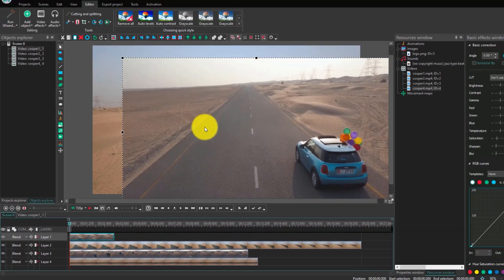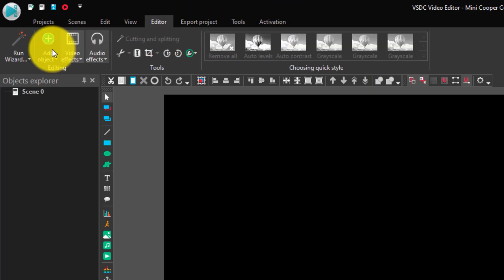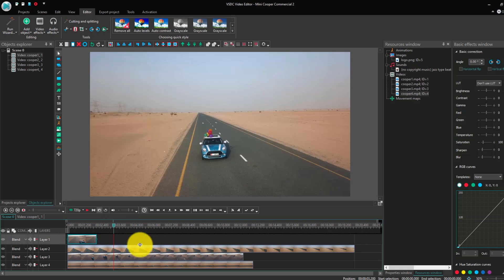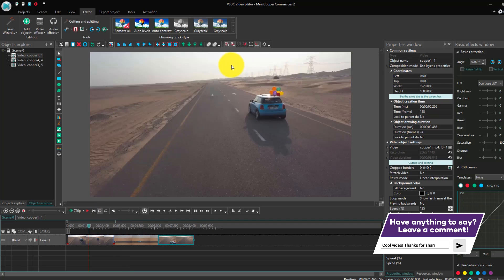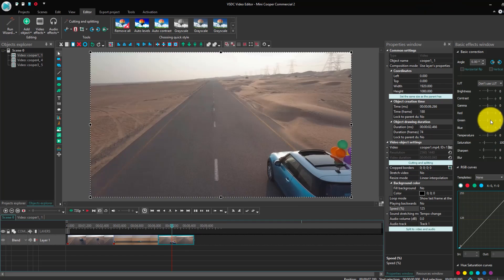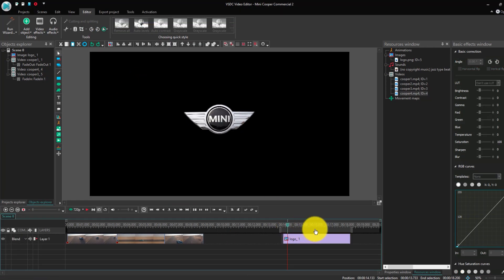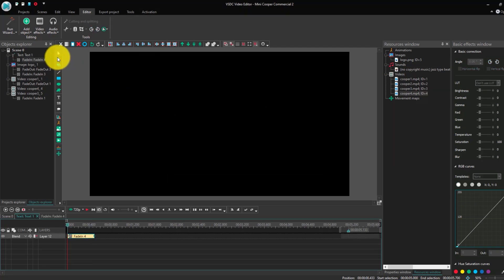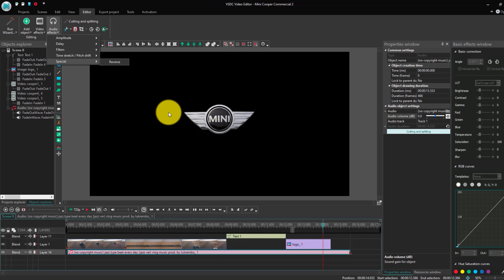VSDC Video Editor Tutorial – The Best FREE Video Editor (2020)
In today’s tutorial, I am going to be showing you how to use VSDC.

 In my opinion, VSDC is the best free video editing software available because it is a fully functional video editor that you can use and with no watermarks. VSDC is also a very lightweight video editor and has advanced features which I will be going over in this VSDC tutorial.

I will be teaching you how to use the VSDC video editor by making a Mini Cooper commercial from start to finish. In this VSDC tutorial, we will be covering how to navigate the editor, as well as add videos, images, text, and audio. Finally, I will also be going over how to split clips and add visual effects, transitions, and other modifications to your content so that it is ready to export.

Unfortunately, VSDC is only available on Windows which is why I didn’t cover it in my Top 5 Best Free Video Editing Software video, but I thought it was worth making a standalone video since VSDC is a great option for editing if you want a free video editor and do not have the most powerful PC. For a free tool, VSDC boasts a lot of advanced features such as color correction toolset, transparency effects, blending, Chroma Key, glitch, lens flare, and much more. Additionally, the pro version of VSDC is $20/year, so it is the cheapest editor if you also plan to upgrade in the future.

This VSDC video editor tutorial will be going over all the basics so that you can start making your own videos. I would highly recommend giving it a watch if you want a new free video editor for making videos as I think VSDC is the best free video editing software available for Windows.

🕛 TIMESTAMPS:
0:00 VSDC Video Editor Tutorial – The Best Free Video Editor (2020/2021)
0:25 Creating a project
0:52 VSDC workspace overview
2:10 Adding, trimming, and splitting video clips in VSDC
6:12 Adding and editing effects and transitions (fade in and fade out) in VSDC
9:20 Adding and editing images in VSDC
11:20 Adding and editing text in VSDC
13:22 Adding and editing audio in VSDC
14:54 Exporting your project

I can also make full tutorials on other free video editing software (for Windows or Mac) if those would be helpful.

- Ziovo